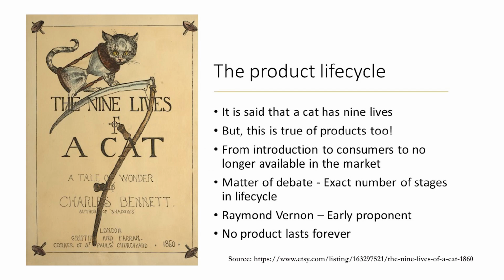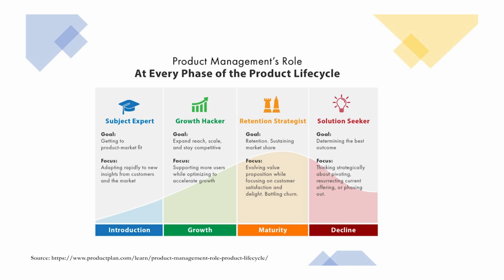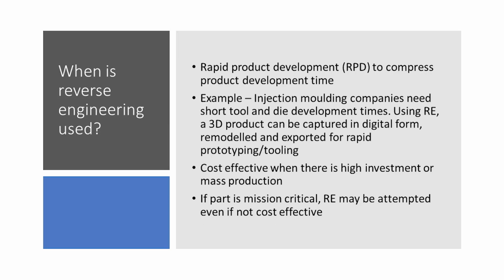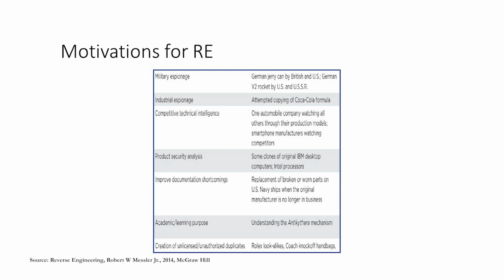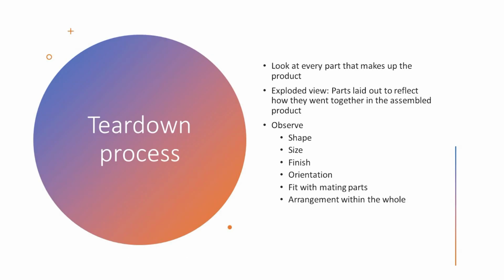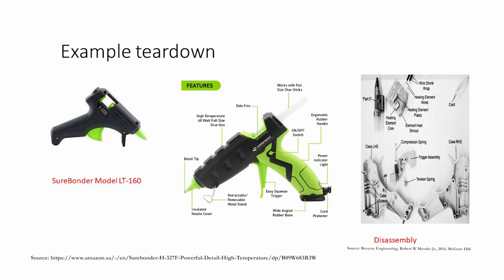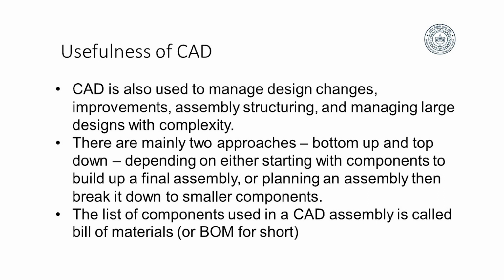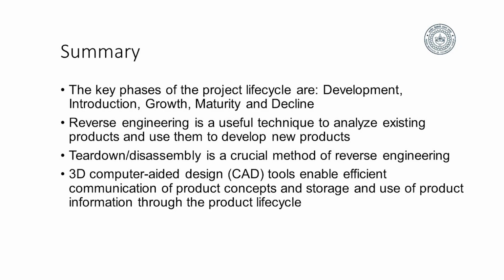Lec06: The Product Lifecycle and Concepts in CAD and Reverse Engineering